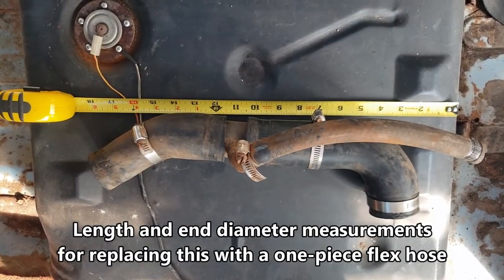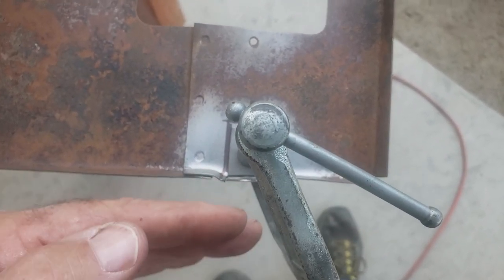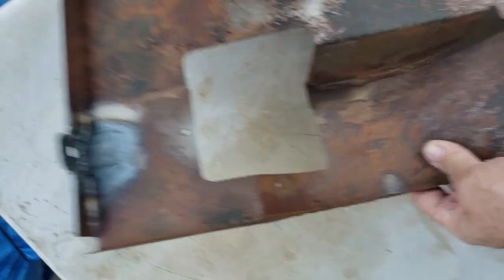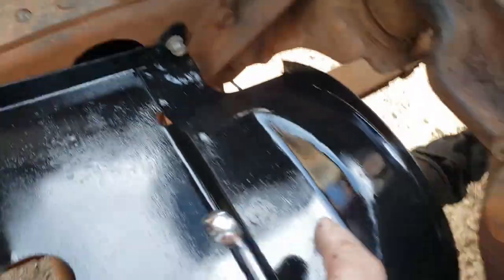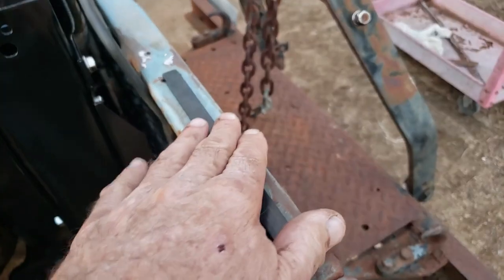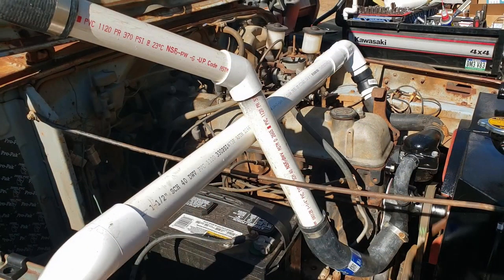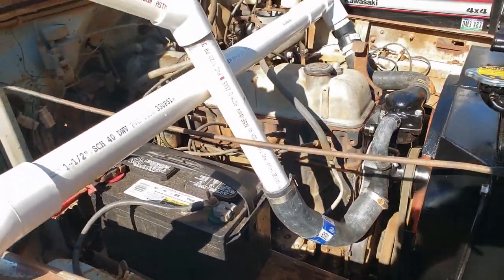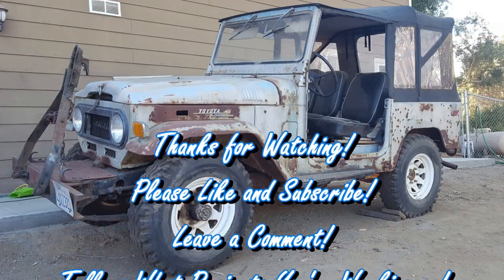1970 Toyota FJ40 Land Cruiser Cooling System - Water Pump, Thermostat, Shroud Refurbish, Flushing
Had to overhaul the entire cooling system due to constant overheating.